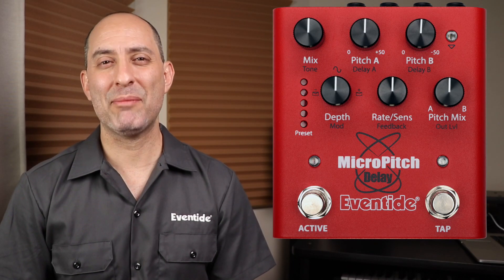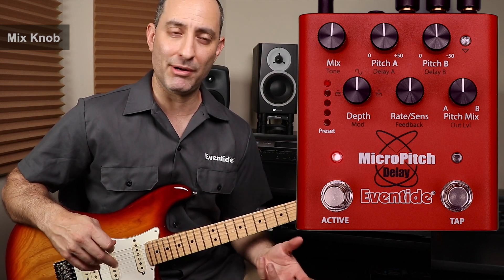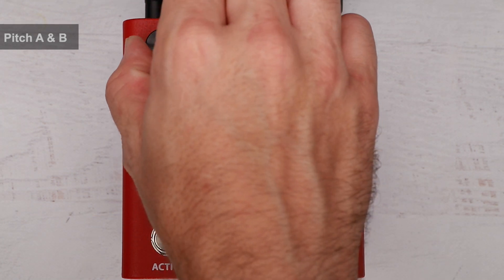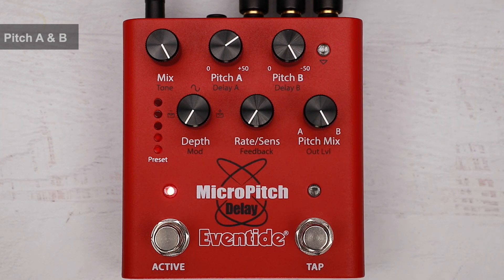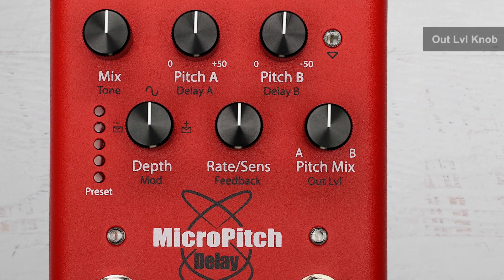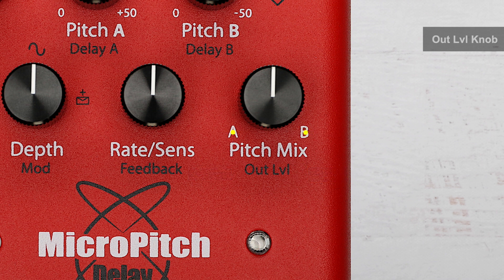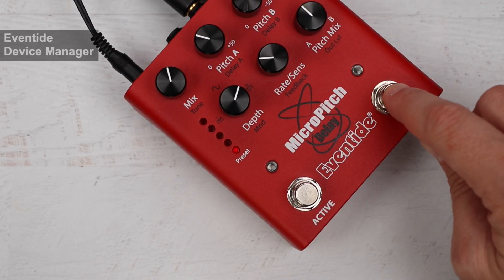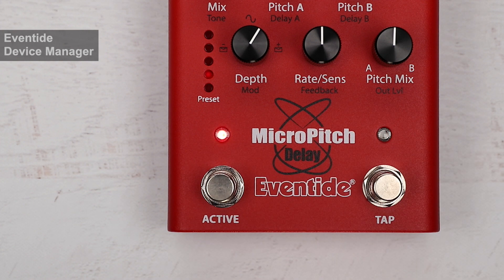Eventide MicroPitch Delay Pedal Tutorial - Part 1: Knobs & Switches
Eventide's Joe Cozzi takes us on an in-depth tour of the MicroPitch Delay pedal. Learn how the knobs, switches, and LED buttons work with playing examples.

00:00 - Beginning
00:18 - Introduction
01:53 - Page Button
03:17 - Mix
06:46 - Pitch Mix
11:22 - Pitch A & B
14:58 - Delay A & B
19:55 - Tone
21:34 - Negative Envelope Modulation
25:57 - Positive Envelope Modulation
26:39 - LFO Modulation
28:54 - Out Lvl
29:40 - Momentary Function
30:35 - Preset Mode
31:03 - TAP Footswitch
31:24 - Tap Mode: Time
32:32 - Tap Mode: Tempo
35:22 - Saving Presets
36:28 - Eventide Device Manager